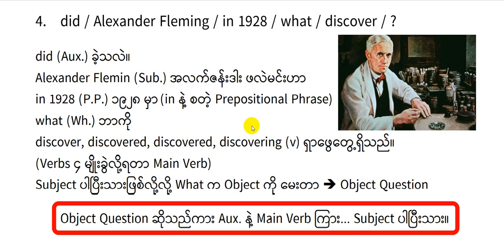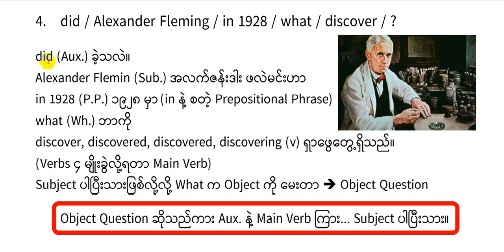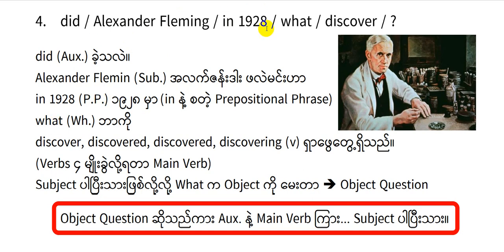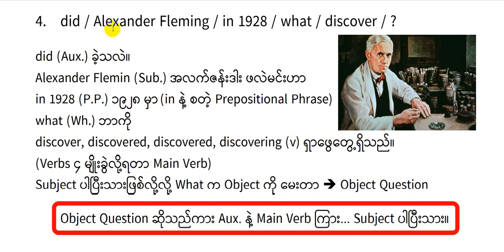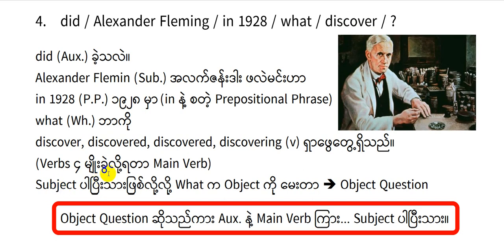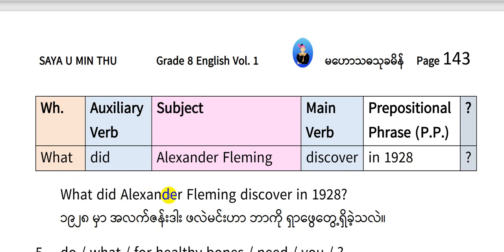31 Grade 8 Unit 2 Lesson 3 Exercise 2a4 Grammar Forever 07